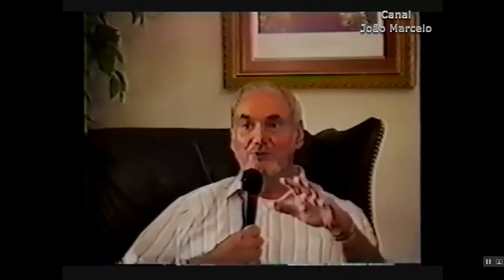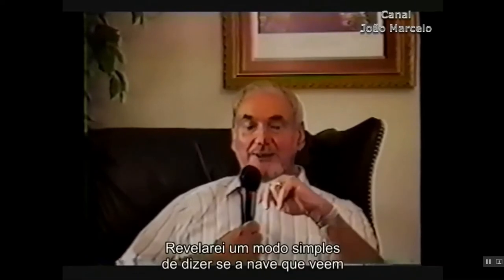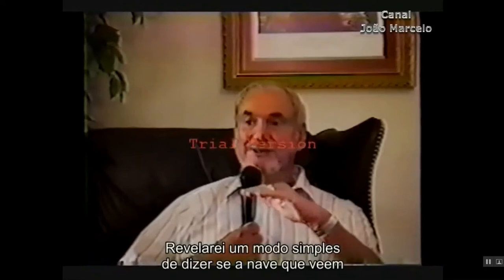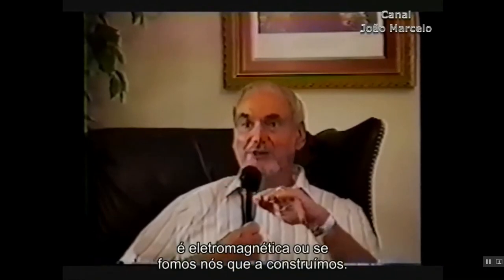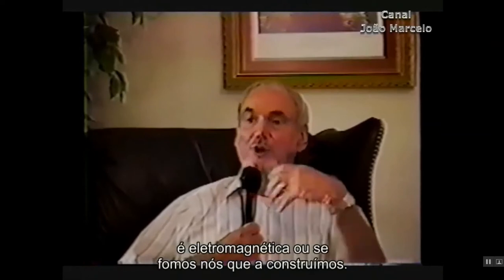Daniel M. Salter - Anti-gravity Electromagnetic Propulsion Systems - Back-Engineered UFO Technology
Daniel Morris Salter was an US Air Force Veteran and NRO operative with a Cosmos Clearance - 38 levels above Top Secret.  He worked as a CONRAD courier under President Eisenhower and in special projects under Benoit Mandlebroit dealing with UFOs, extraterrestrials and particlization.
This video is further discussion on the back-engineered "UFO" spacecraft based on electromagnetic, anti-gravity propulsion systems being developed by the Germans, USA and Russia during and after the WWII era.
More of his story and his grandsons' search for the truth of what has been kept from the public all of these years can be found on their new show, "Shred the Veil", exclusively on Conscious Vitality.